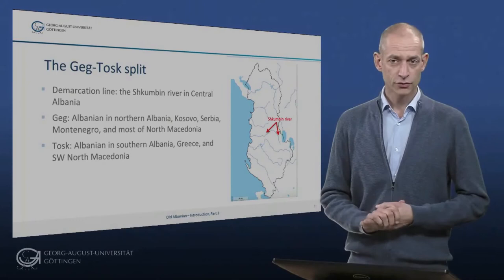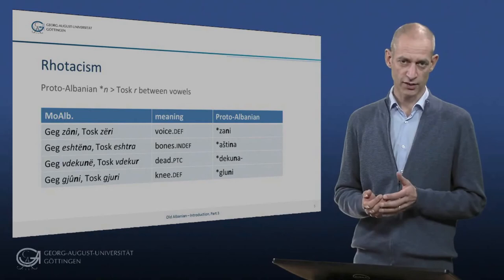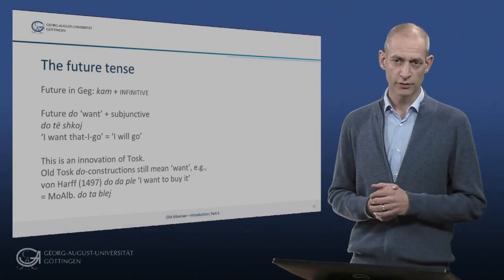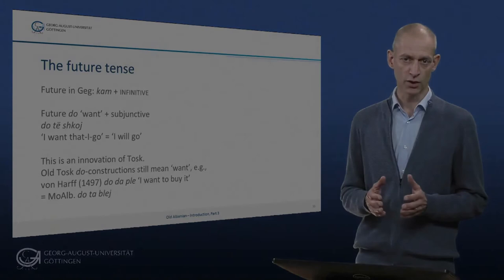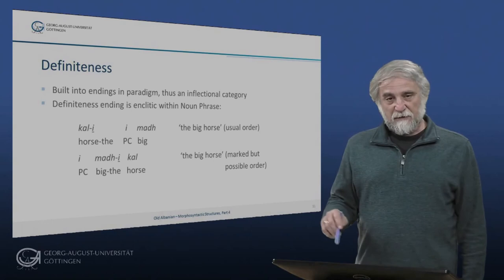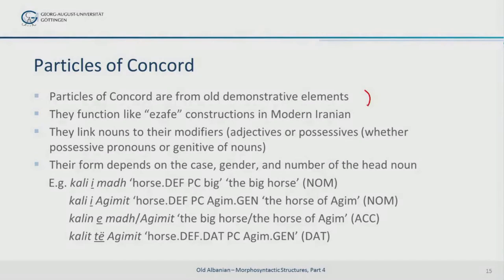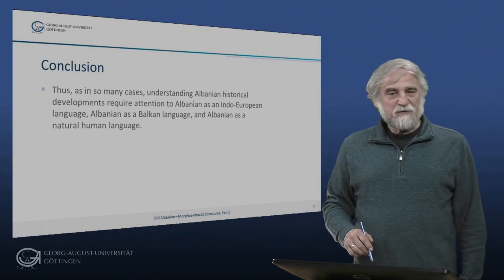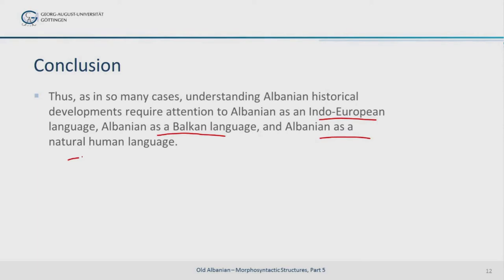Discover Old Albanian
Discover Old Albanian on Glottothèque. In this video series Brian Joseph and Michiel de Vaan will take you on a journey into the history, sounds, words, and structures of Old Albanian.

Old Albanian was first attested in the 15th century. This makes it one of the youngest attested Indo-European languages. Old Albanian is not closely related to any of the major Indo-European languages, but it shares some features with other members of the Balkan Sprachbund. There are two main dialects in Old Albanian, Gheg and Tosk. They differ in various linguistic aspects.

If you want to learn more about Old Albanian or other ancient Indo-European languages, go to Glottothèque – Ancient Indo-European Grammars Online.